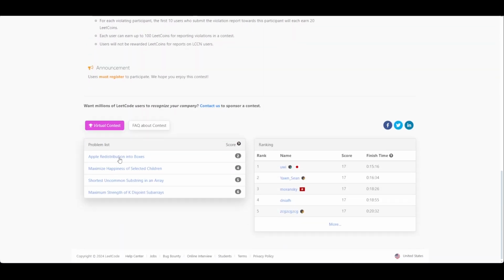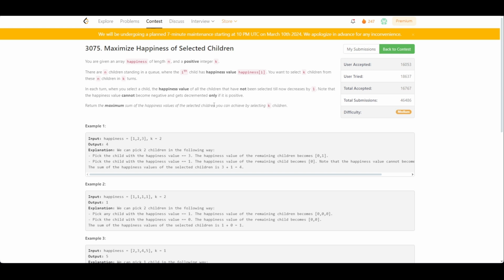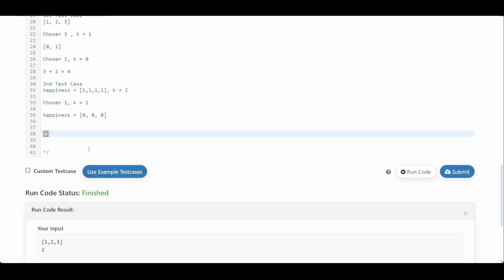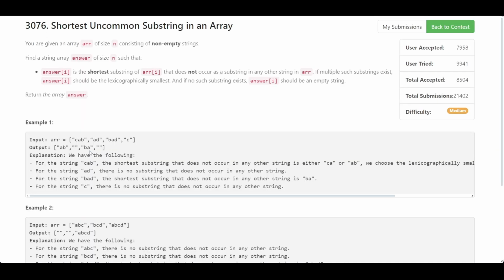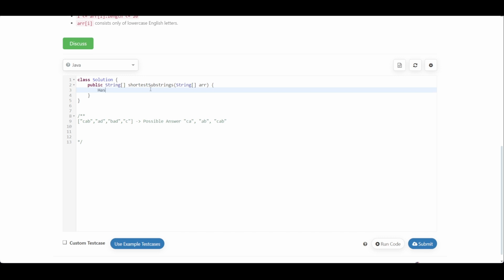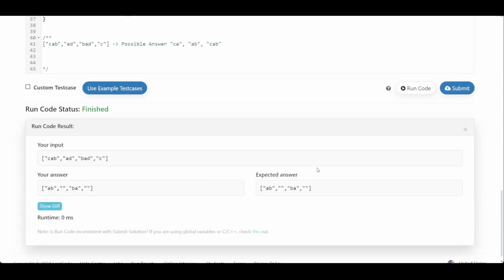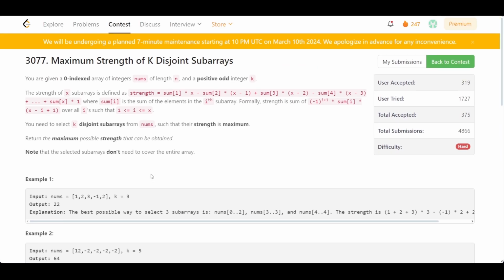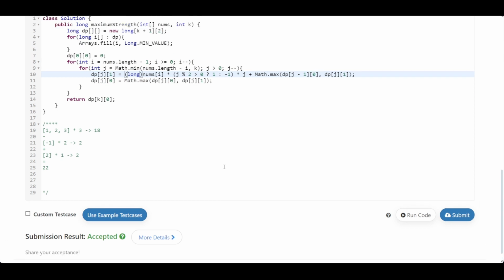LEETCODE WEEKLY CONTEST 338 | ALL 4 PROBLEMS | Is Kabir Coding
Welcome to IsKabirCoding – your go-to destination for mastering LeetCode's weekly and biweekly contests! 🚀 In this exciting new series, we delve into the thrilling world of problem-solving, tackling challenges that span Greedy algorithms, Heaps, and Dynamic Programming.

🧠 Challenge Your Mind with Greedy Algorithms:
Explore the art of making optimal choices at each step, ensuring you navigate through LeetCode's weekly contests with strategic precision. We break down the Greedy approach, providing insights and solutions to enhance your problem-solving skills.

📊 Master Heaps for Efficient Data Management:
Dive deep into the world of Heaps, understanding how these data structures play a crucial role in solving complex problems. Our videos walk you through Heaps-related challenges, offering clear explanations and effective strategies.

💡 Unravel the Power of Dynamic Programming:
Dynamic Programming is a game-changer when it comes to optimizing solutions for recurring subproblems. Join us as we unravel the mysteries of this powerful technique, equipping you with the knowledge to conquer even the most intricate LeetCode challenges.

📅 Stay Ahead with Weekly Contest Solutions:
Each week, we tackle the latest LeetCode contest problems, providing step-by-step solutions and valuable insights. Stay ahead of the curve by sharpening your problem-solving skills with real-time examples and expert tips.

🚀 Level Up Your Coding Journey:
Whether you're a seasoned coder or just starting, our videos cater to all skill levels. We believe in the philosophy of continuous improvement, and our goal is to help you level up your coding journey through engaging content and hands-on problem-solving.

👨‍💻 Connect with the Coding Community:
Join our growing community of passionate coders, where you can share your thoughts, discuss problem-solving strategies, and connect with like-minded individuals. Together, we'll celebrate victories and overcome challenges in the exciting world of competitive programming.

Don't miss out on the weekly LeetCode adventure! Let's build a community that thrives on the excitement of mastering coding challenges together.

Get ready to elevate your coding skills and conquer LeetCode's weekly contests. Welcome to the ultimate destination for LeetCode enthusiasts – @IsKabirCoding 🚀🔥